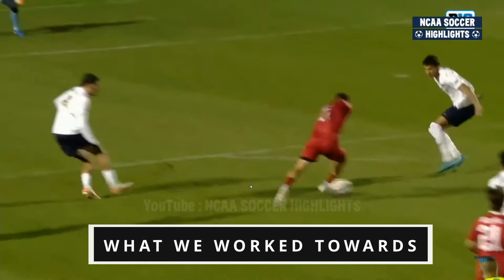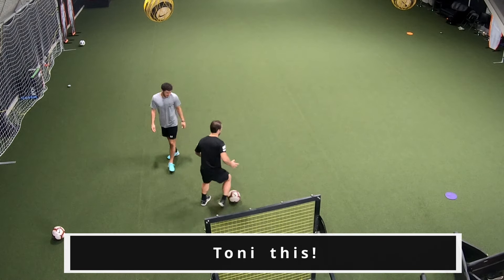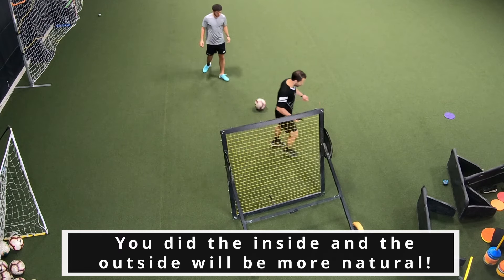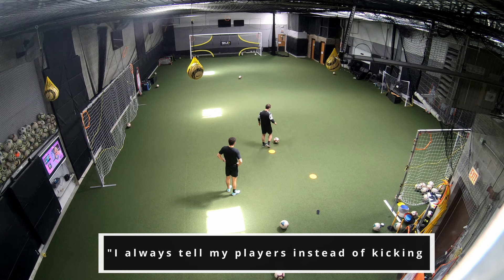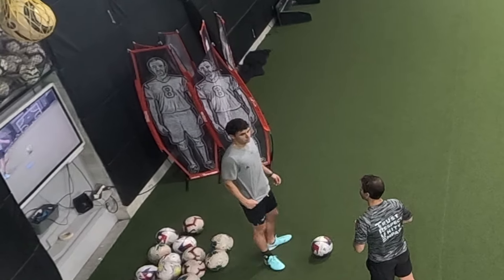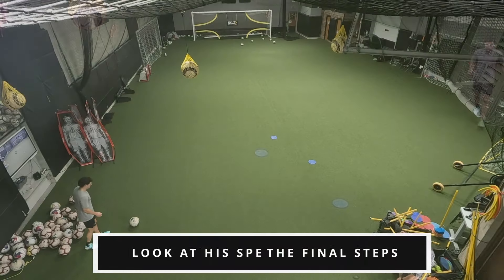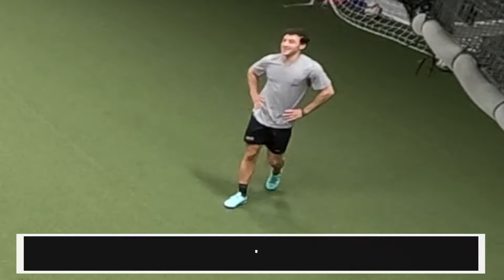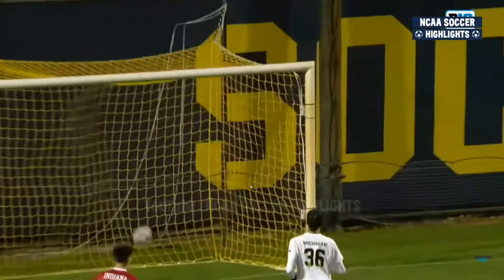FUNCTIONAL TRAINING LEADING DIRECTLY TO GAME RESULTS